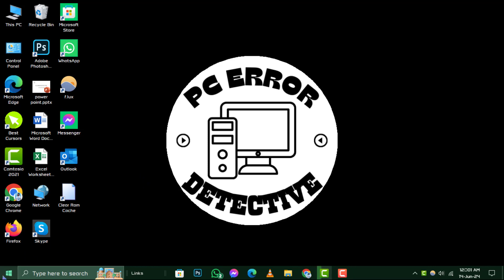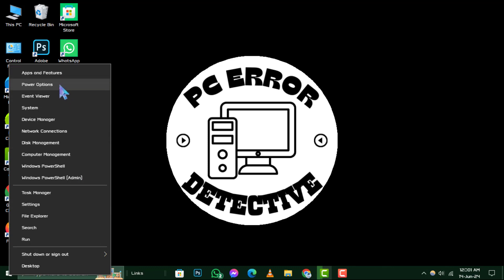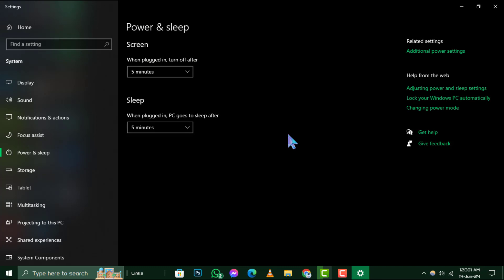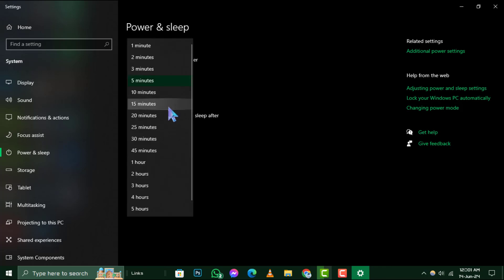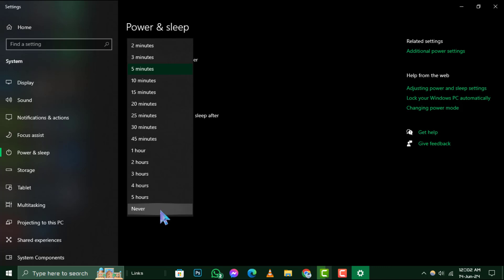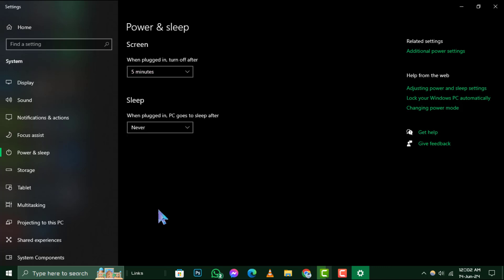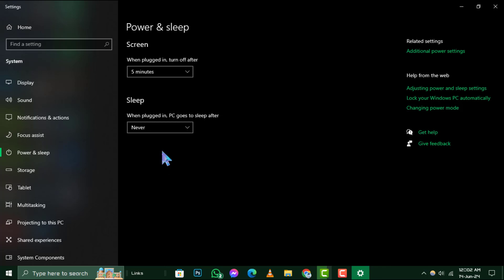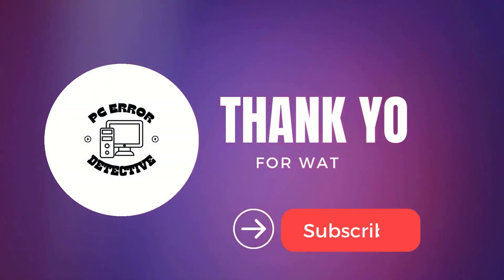How to Disable Sleep Mode in Windows 10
Discover how to disable sleep mode in Windows 10 with this easy-to-follow tutorial. Whether you need to keep your computer awake for presentations or other tasks, this guide will show you the step-by-step process. Say goodbye to interruptions caused by your system going to sleep at inconvenient times.

- Turn off sleep mode in Windows 10
- Disable automatic sleep mode in Windows 10
- How to keep Windows 10 awake
- Prevent Windows 10 from going to sleep
- Windows 10 sleep mode disable tutorial